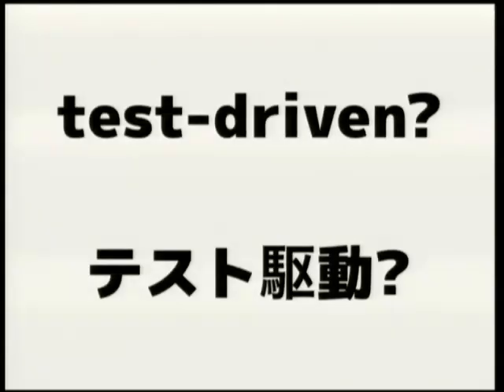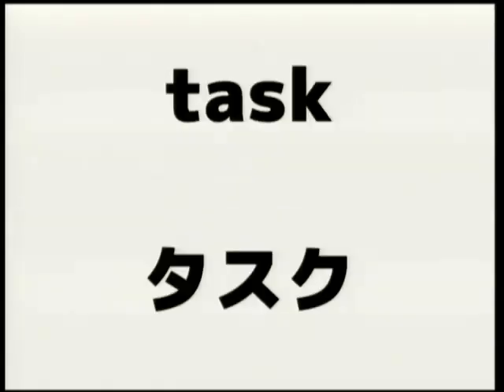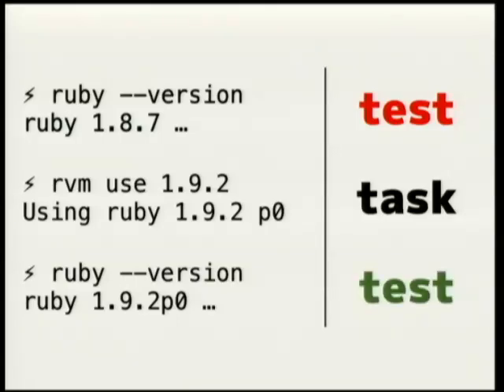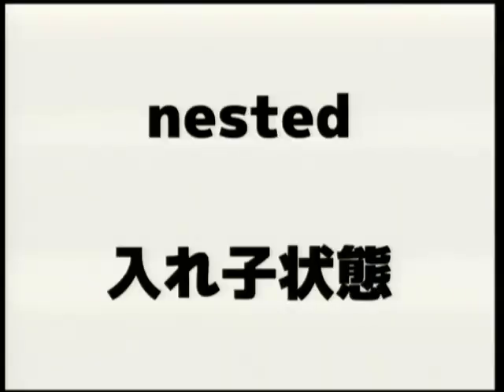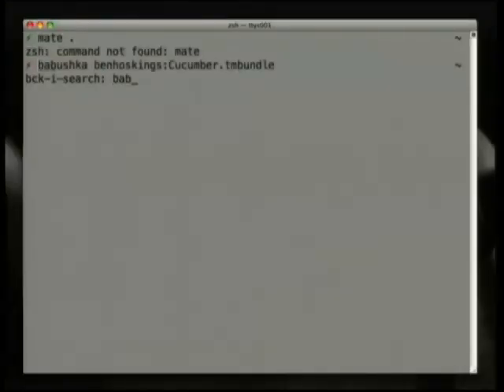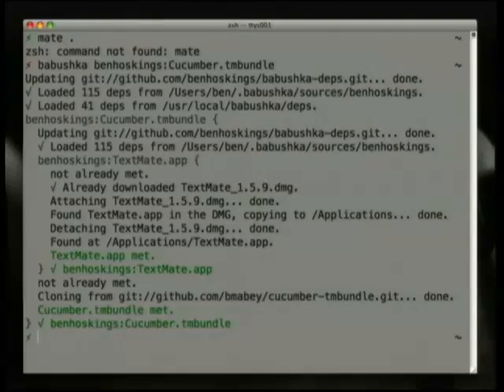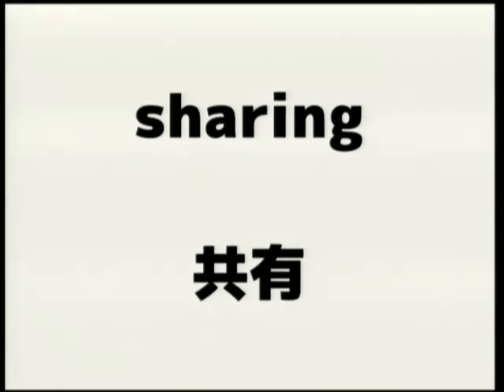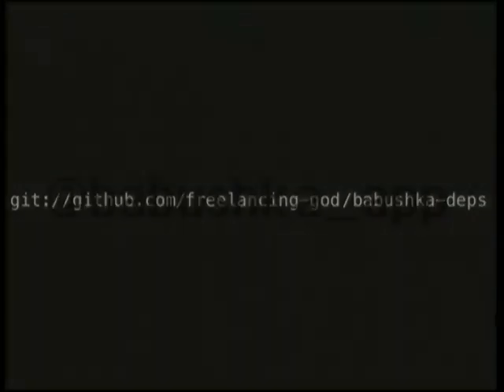[28M07-8] babushka - test-driven sysadmin for rubyists (en) / Ben Hoskings (babushka)